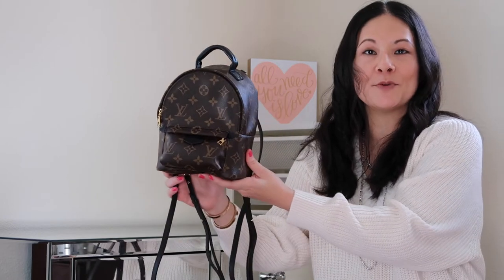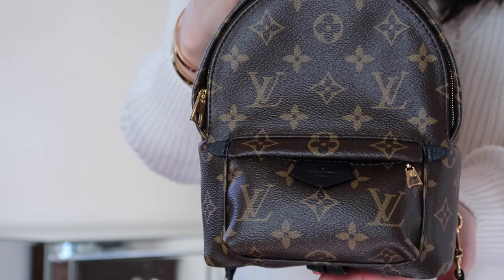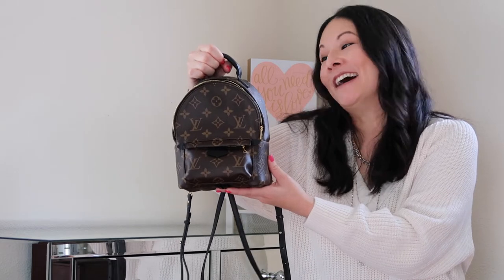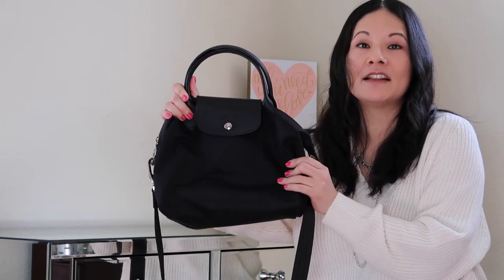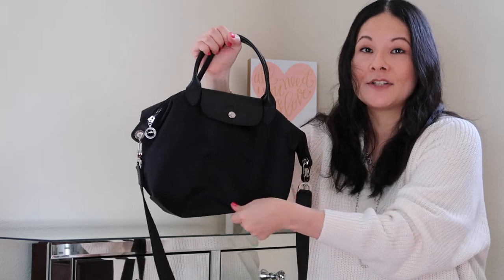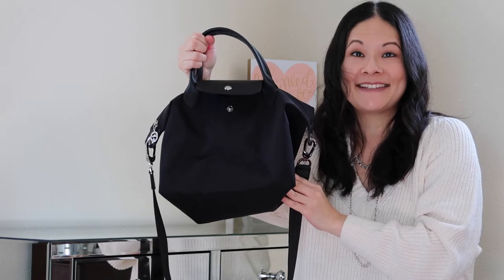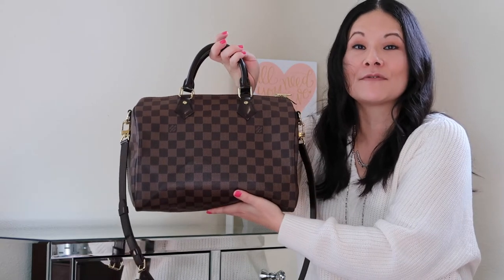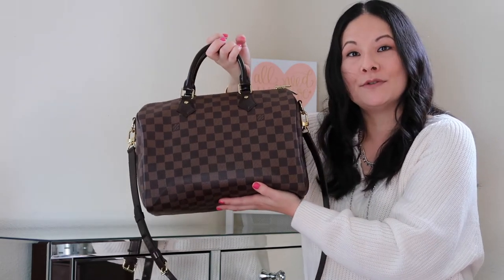Carefree Designer Bags | Burberry, Celine, Chanel, Longchamp, & Louis Vuitton | modmom md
Here are my top picks for carefree designer bags to use in bad weather or around lots of kids! I discuss overall tips for selecting carefree bags and show you some examples from my collection. I would really appreciate the support as I grow my channel!